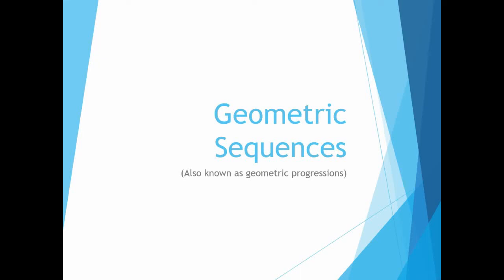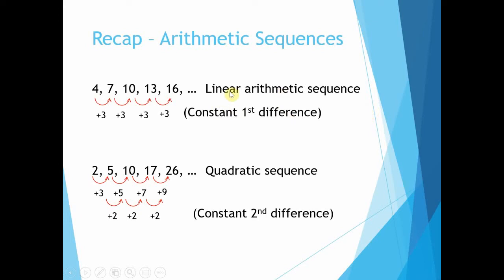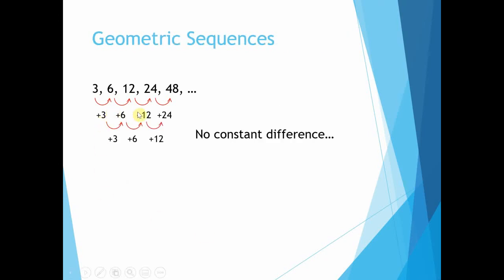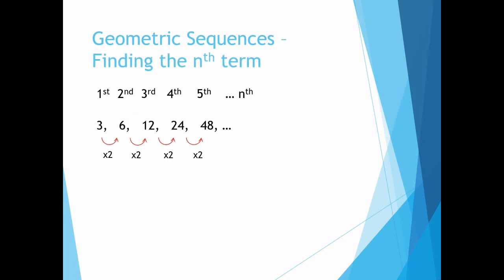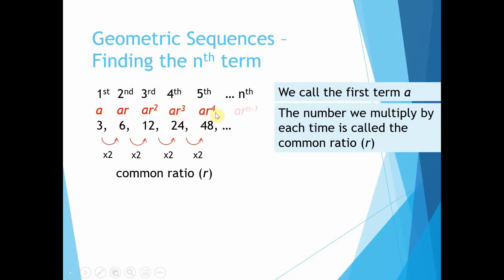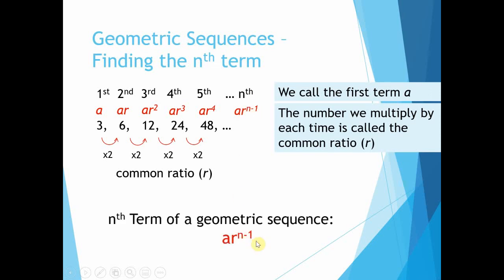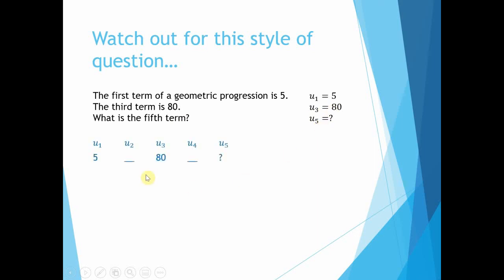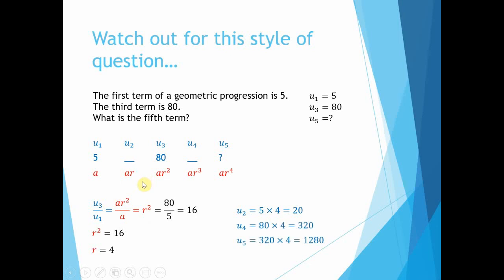Intro to Geometric Sequences